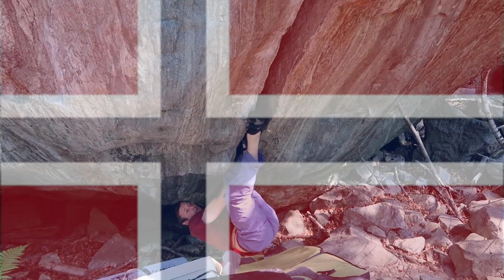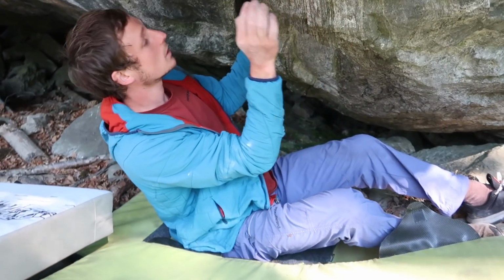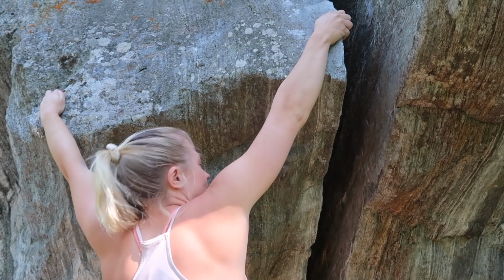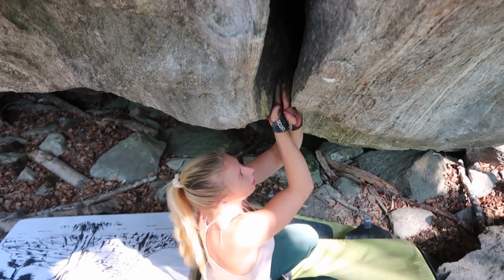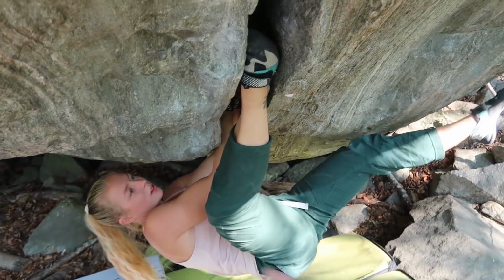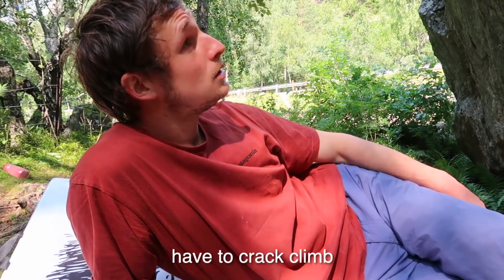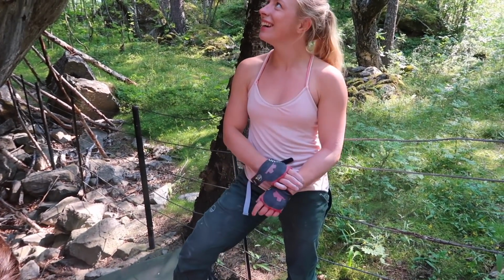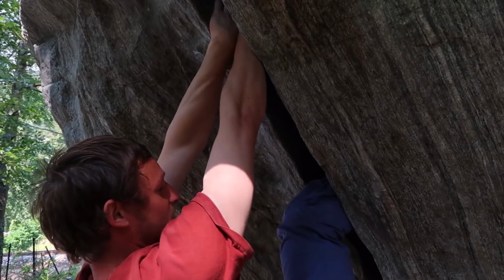Norway's Most Famous Offwidth Boulder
We climb Norway's most famous offiwdth boulder problem with Martine Limstand. The boulder involves climb inverted and using butterfly jam stacks and hand/fist stack technique.

We also take you through a very short crack school where Pete demonstrates in a very basic way, how to do Calf Lock technique on steep butterly jamming cracks.

I honestly have no idea what this boulder problem is called, i couldn't find anybody who knew the name of it, maybe someone can leave us a comment with its name? The grade is around F7a (I think?! although again I'm not sure about)